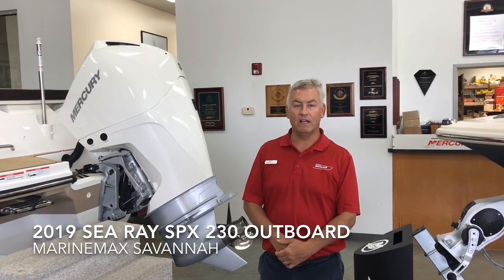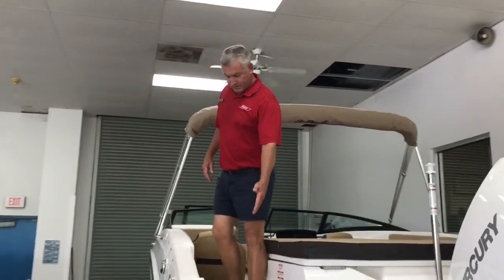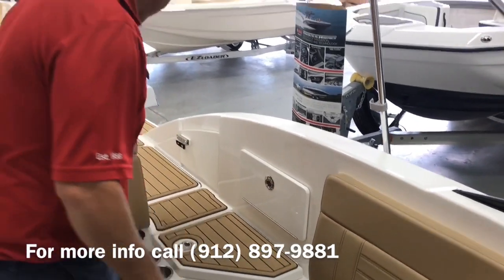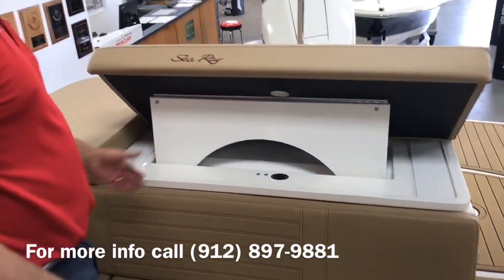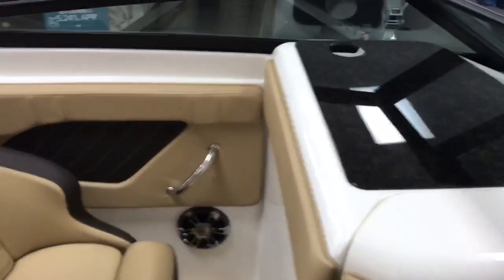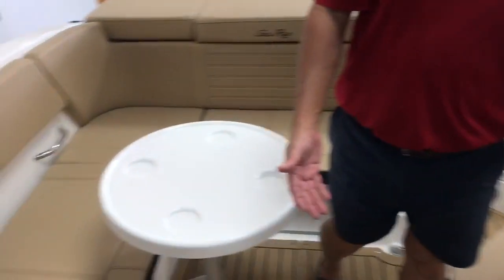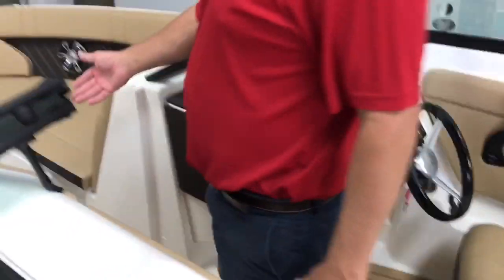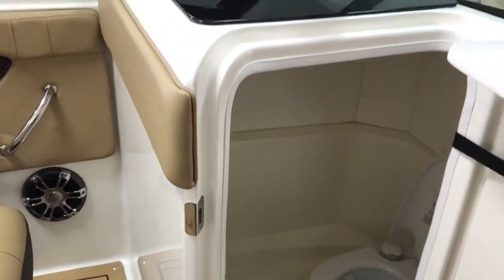2019 Sea Ray SPX 230 Outboard Boat For Sale at MarineMax Savannah, GA